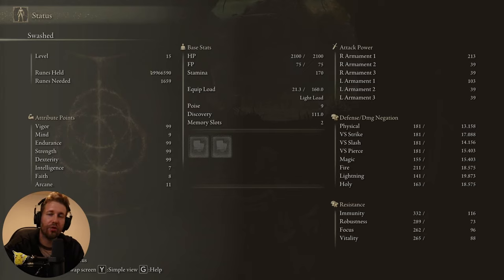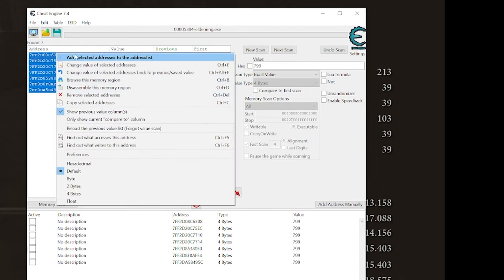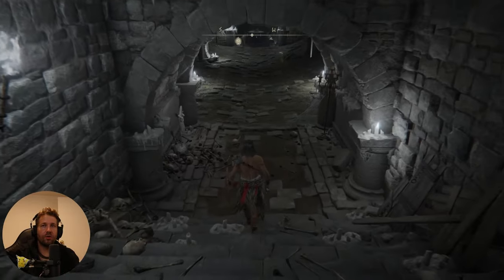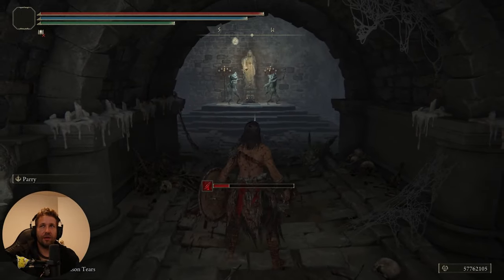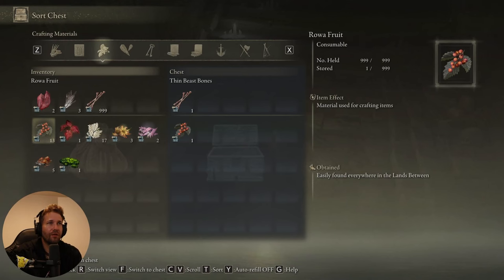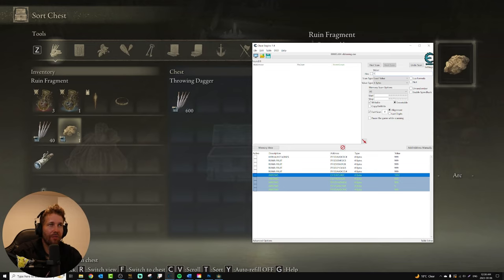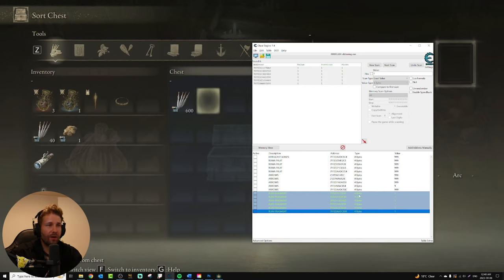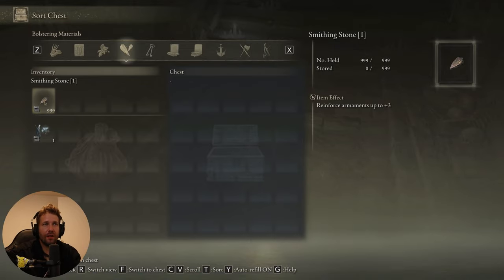Elden Ring Cheat Engine Tutorial - God Mode, Infinite Runes, Item Duplication, Max All Stats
In this video, I show you how to use Cheat Engine for Elden Ring, giving you an easy way to gain access to everything in the game. Cheats shown in this video include God Mode, Infinite Runes, and Item Duplication. But really, it teaches you the tools for cheating so you can explore and do even more on your own.

00:00 Introduction
00:23 How To Get Infinite Runes
02:02 How To Get God Mode
03:39 How To Duplicate Items Example 1
04:45 How To Duplicate Items Example 2
05:27 How To Duplicate Single Items Example 1
07:21 How To Duplicate Single Items Example 2